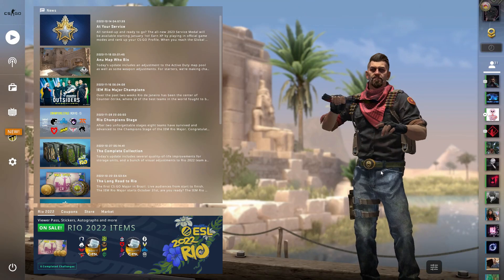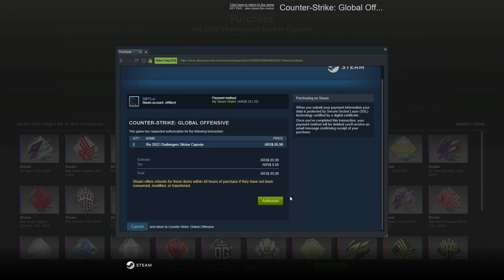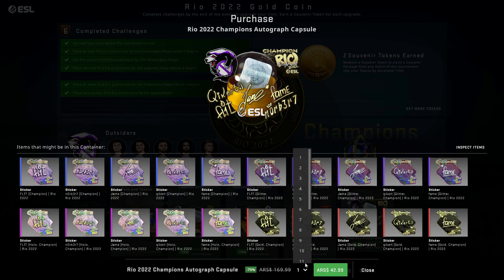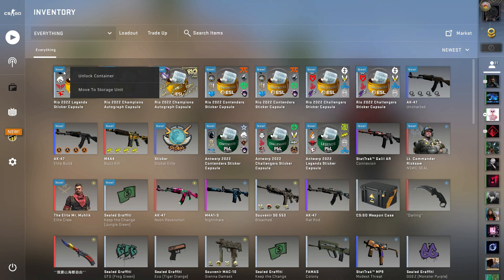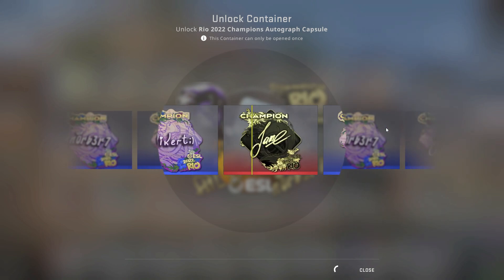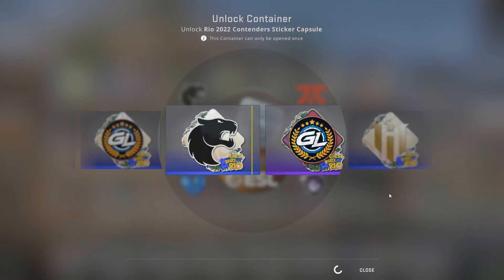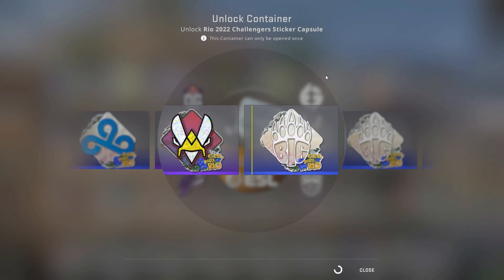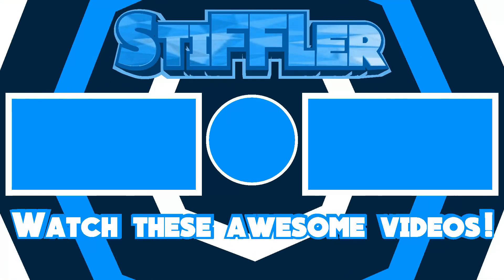Making profit on Capsules? | Rio Capsule opening 2023 | Confirmed Golds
I opened my lucky number of capsules and got a gold. Try yours too!